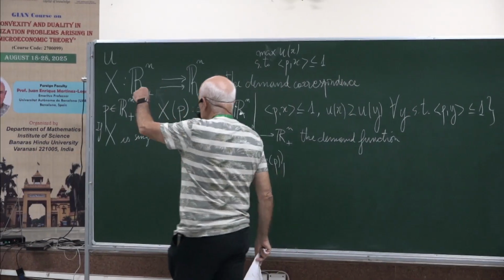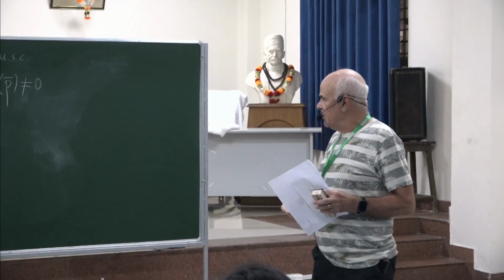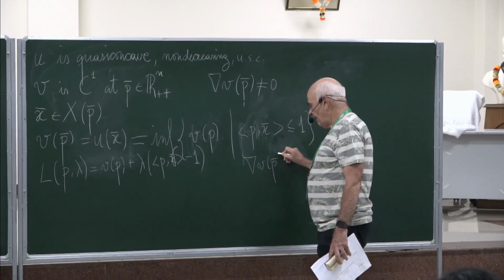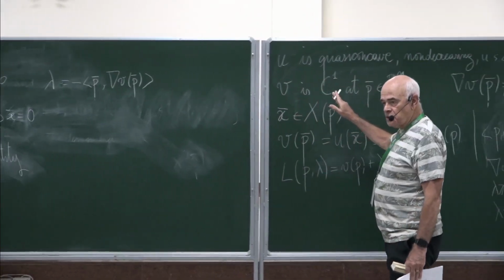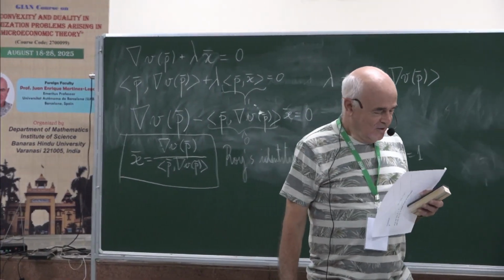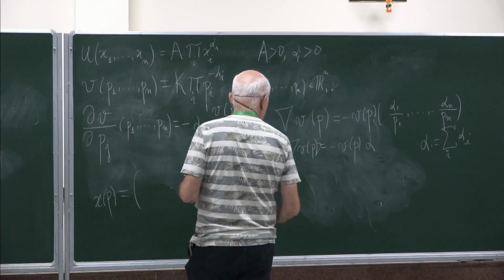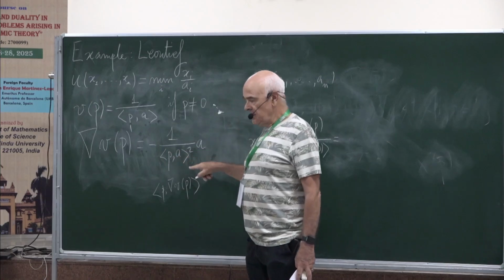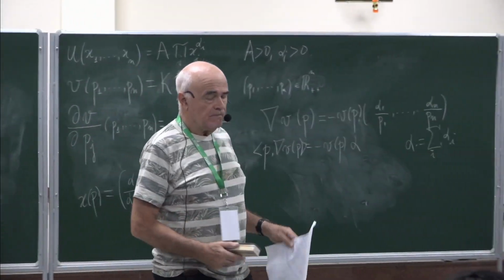L18 Consumer Utility Maximization Indirect Utility Functions and Roy's Identity